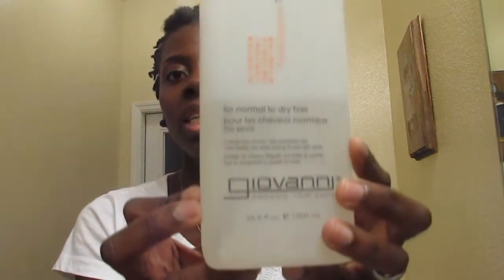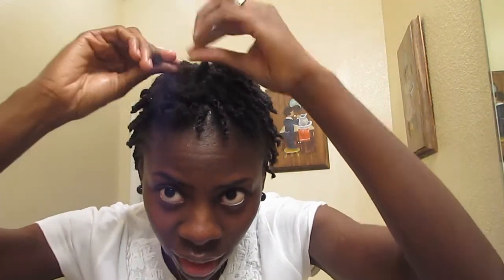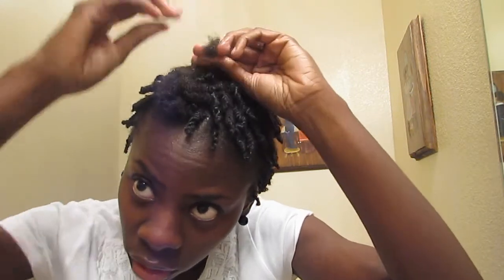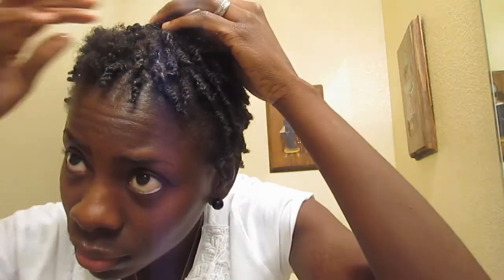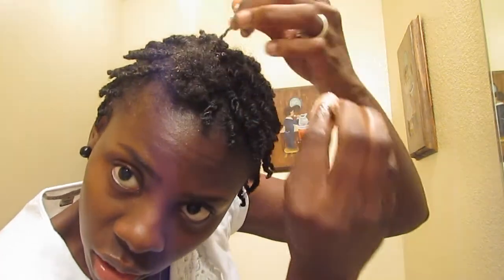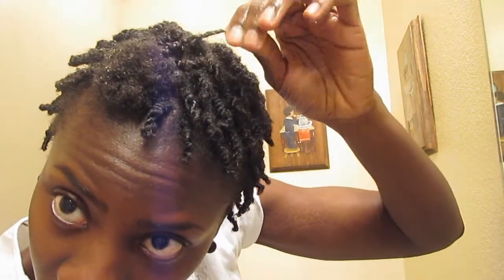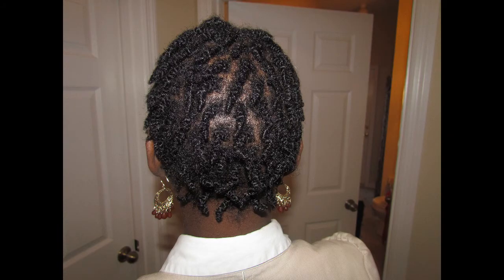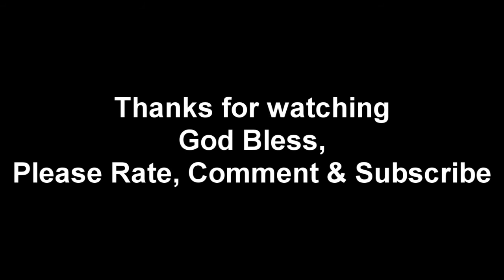2 Strand Twist on Short Natural hair, Protective Style on the Go